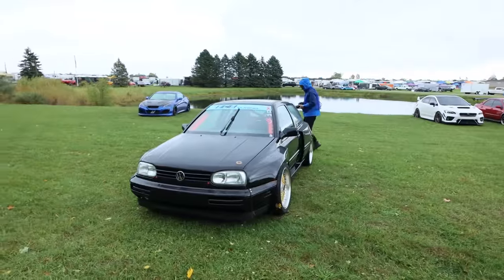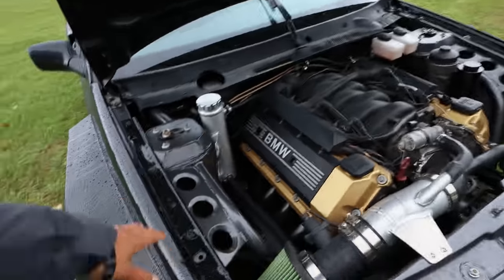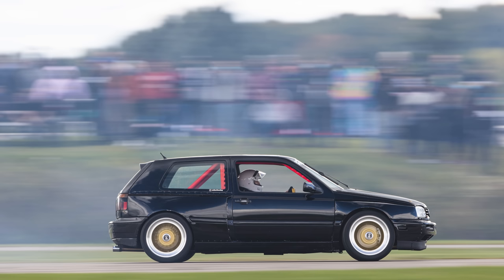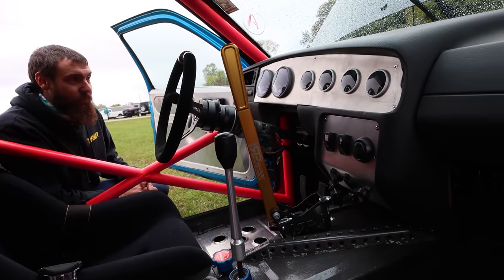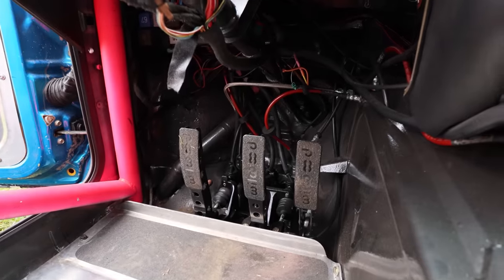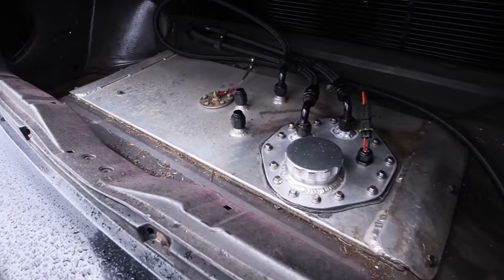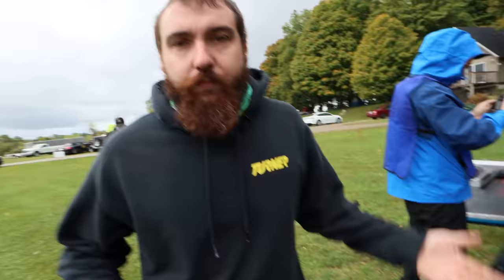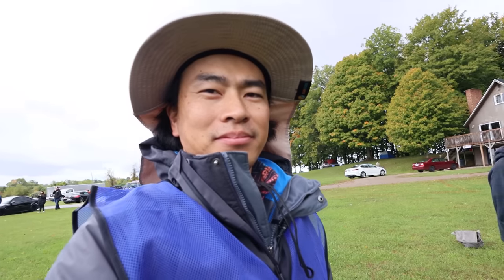BMW V8 Powered, RWD Swapped, Rear-Radiator’d Volkswagen Mk3 Golf GTI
When you’re ill with fabrication and engineering, this is what you end up with when you decide to do something with all the spare parts you’ve got laying around the garage: a BMW M62 powered mk3 Golf. Rear wheel drive, of course. All built on a weekend warrior budget. If this don’t inspire you to build something wild, we don’t know what will.